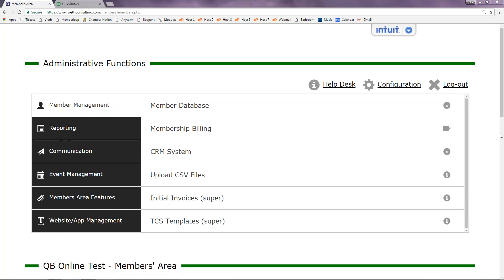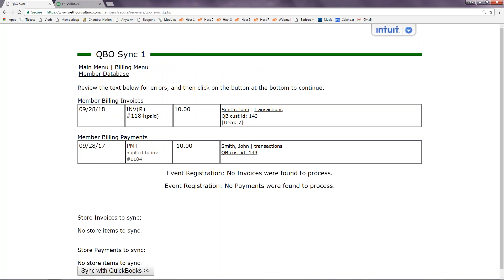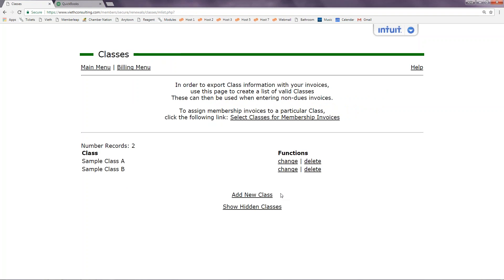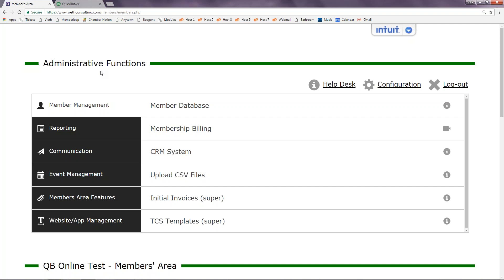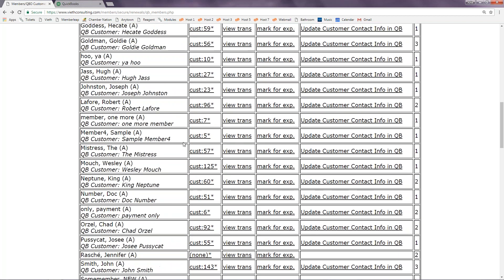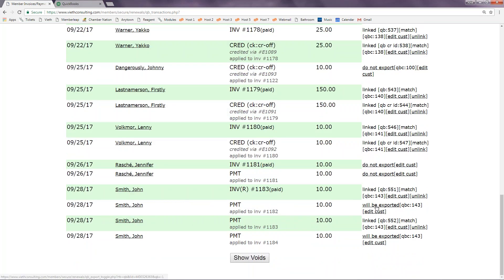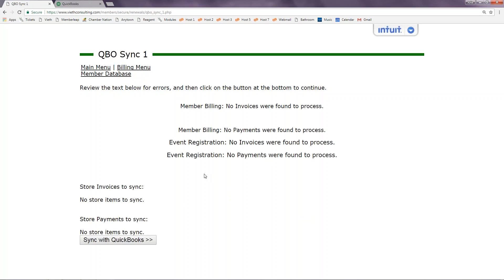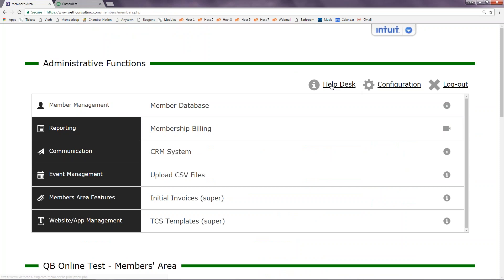QuickBooks Video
Overview of QuickBooks interface